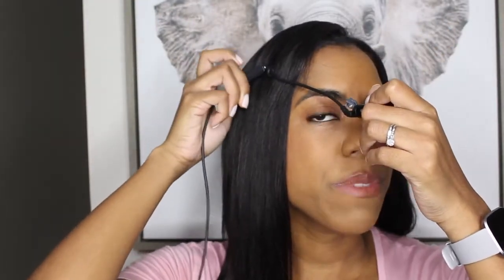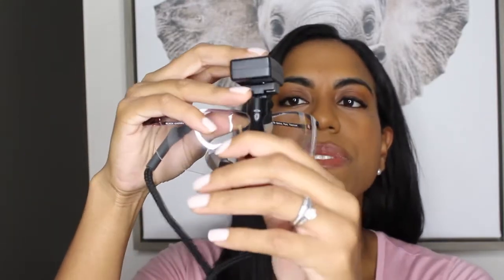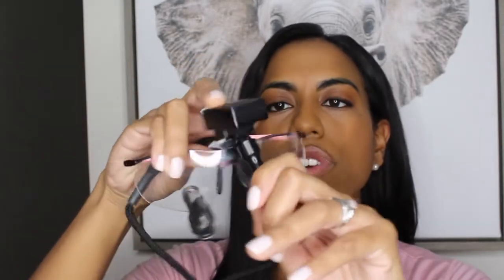Wireless vs Wired Loupe Lights - Josie Dental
Josie Dental recently reached out to share her Q-Optics story on her firsthand experience using both a wired and wireless headlight, to help students make the choice as to what is right for them. Knowing that the light is just as important as the loupes, Josie shares some of the most import consideration points to look at before purchasing.

Follow Josie as she navigates her life as a dental student: giving advice on DAT, AADSAS application, undergrad coursework, letters of recommendation, interview process, and more!

Original content by Josie Dental and shared with Q-Optics